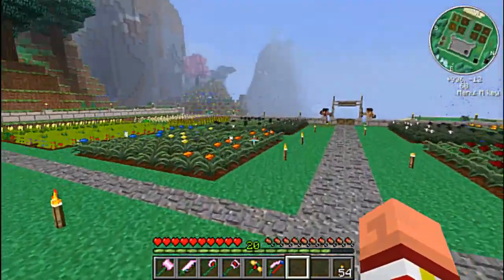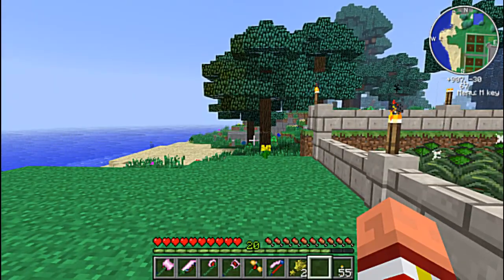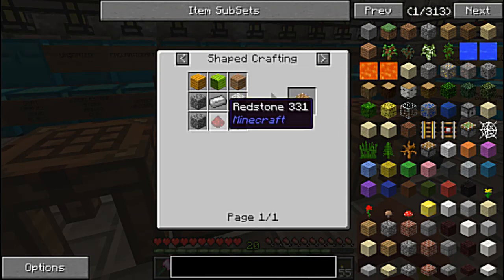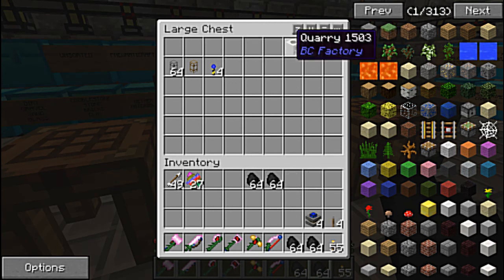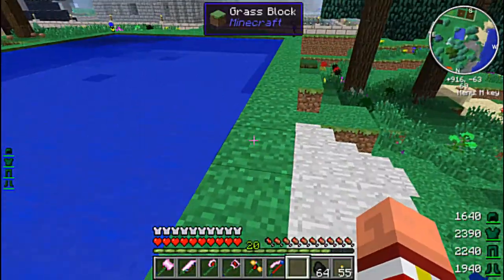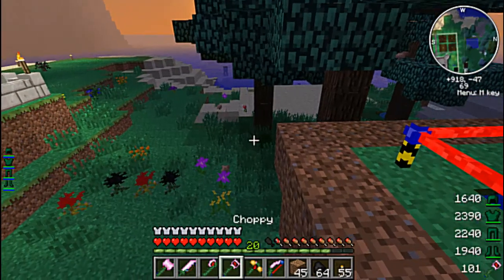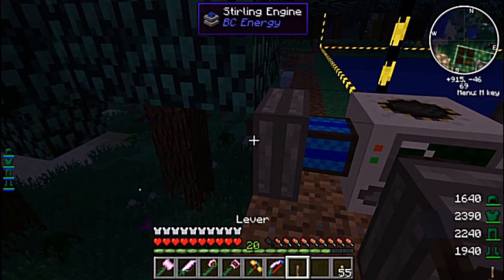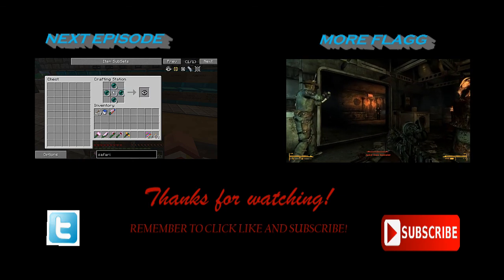Flaggcraft 35 - Buildin' a Quarry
EPISODE 35
Hey All!  Today we complete another task on our list --- it's Quarry Time!